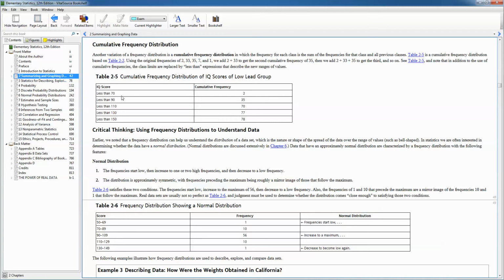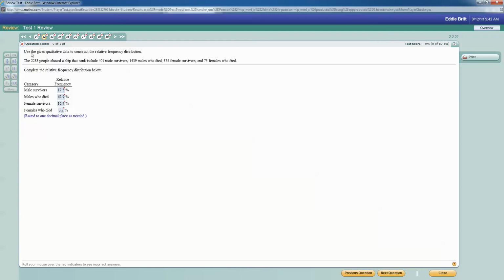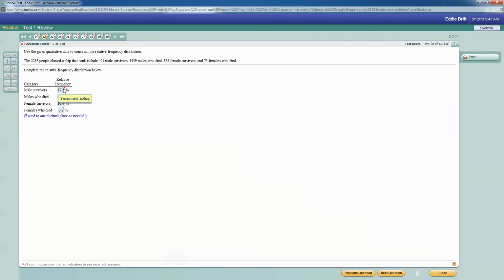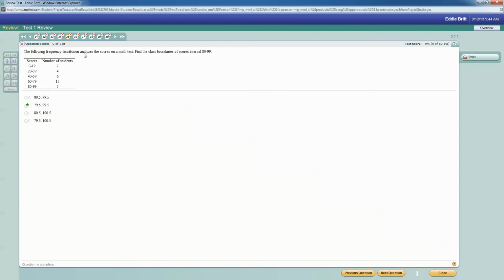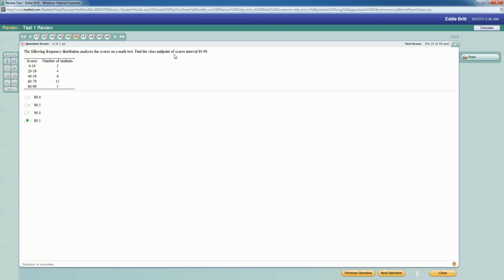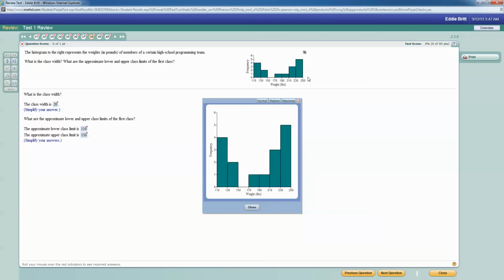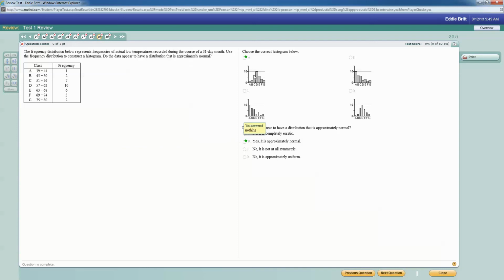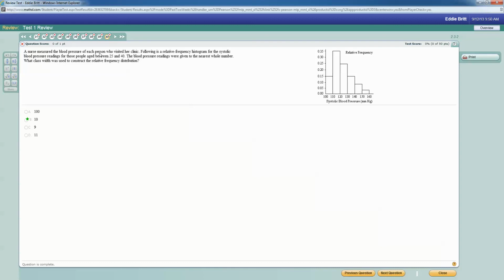Test 1 Review Problems 31 40